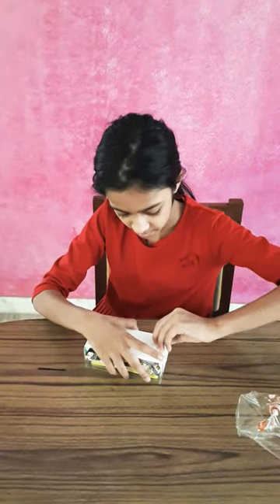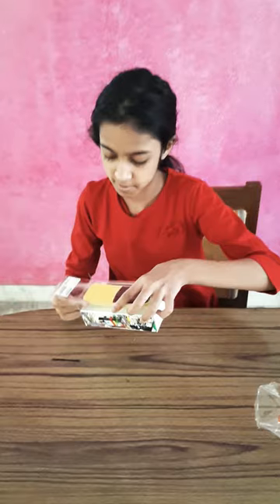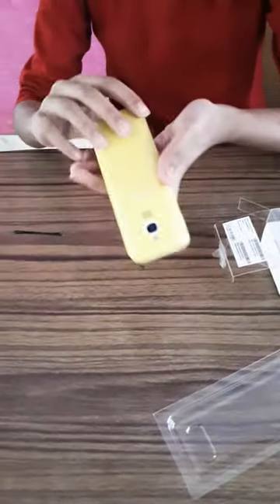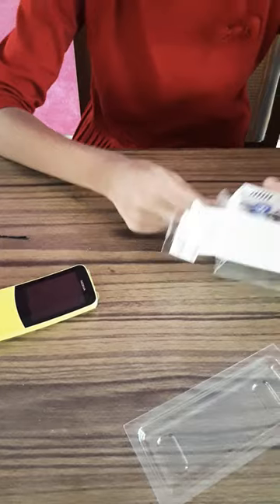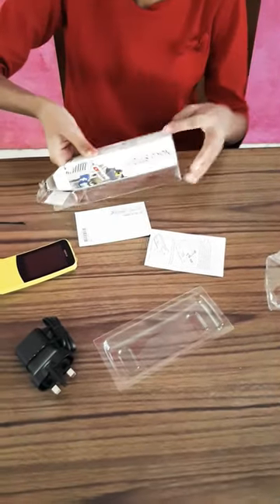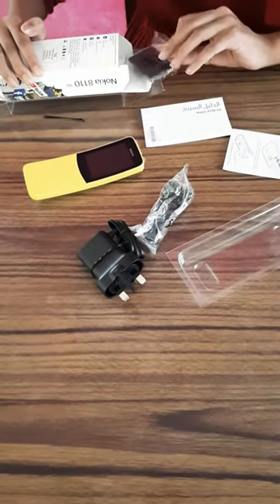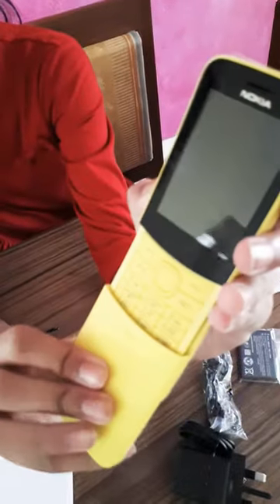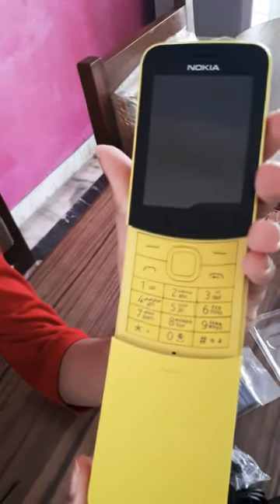Opening banana Nokia 8110 4G